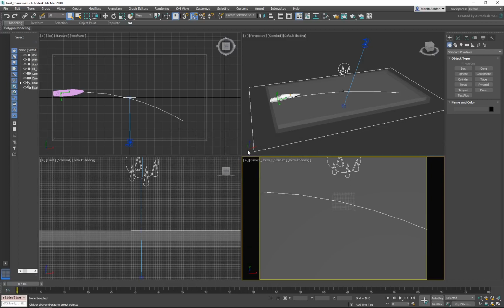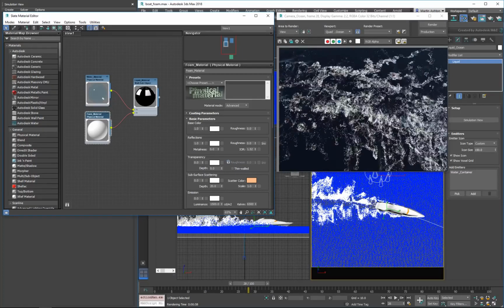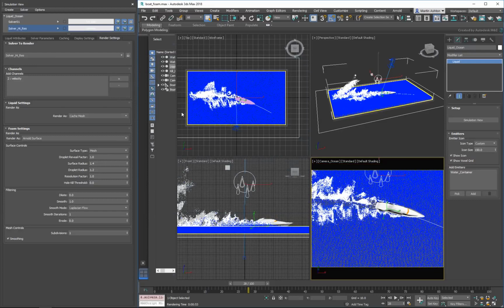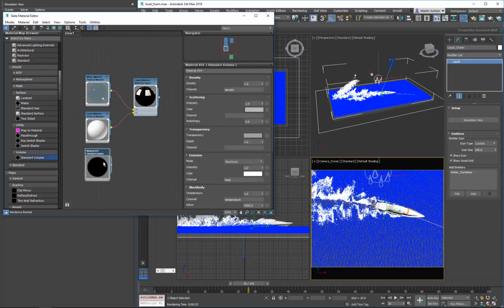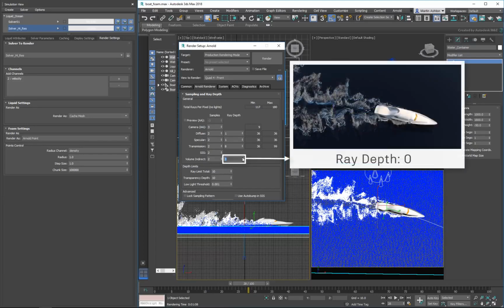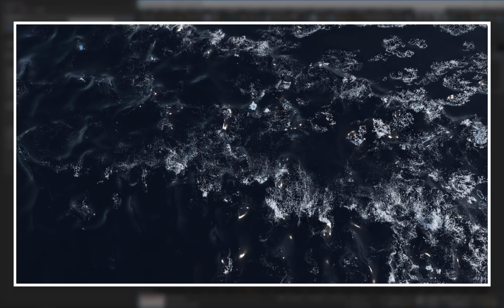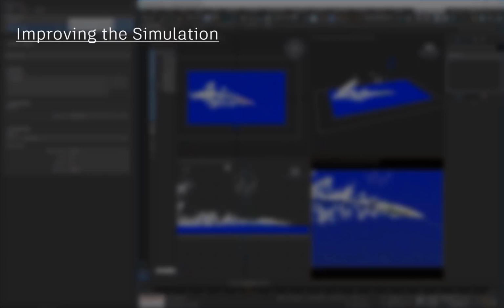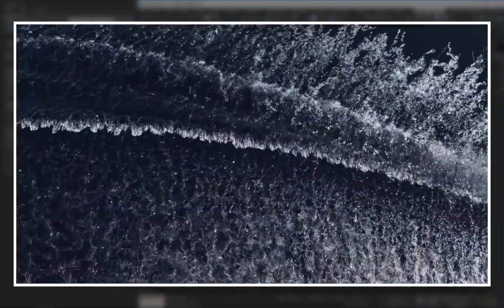Hướng dẫn 3ds Max Fluids Part 4: Kỹ thuật kết xuất bọt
Trong video này, chúng tôi hướng dẫn bạn các Kỹ thuật kết xuất bọt.
Được ghi trong: 3ds Max 2018.3 - Cập nhật 3